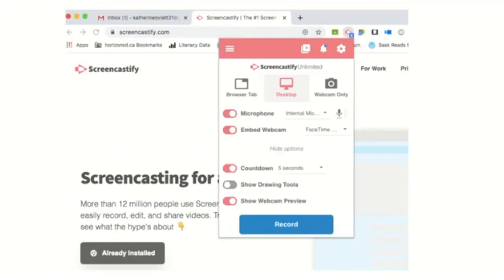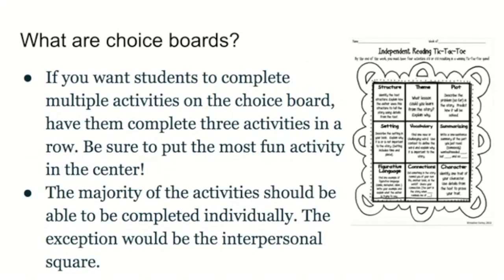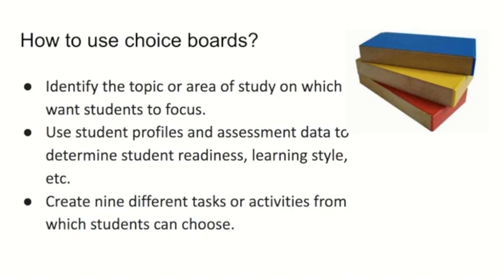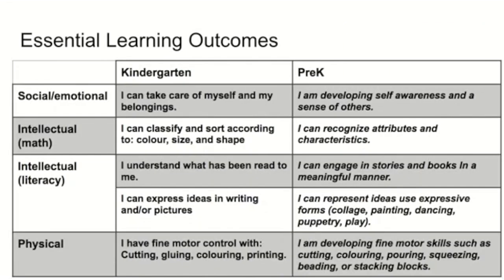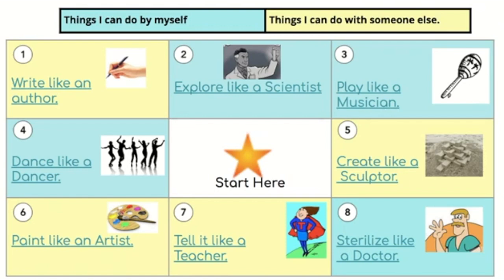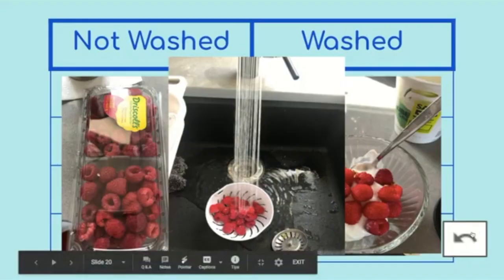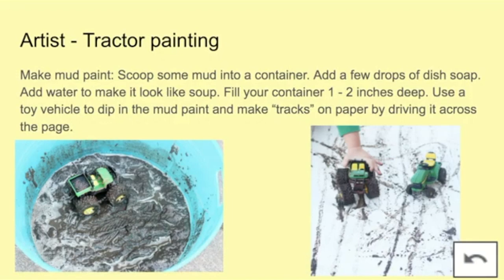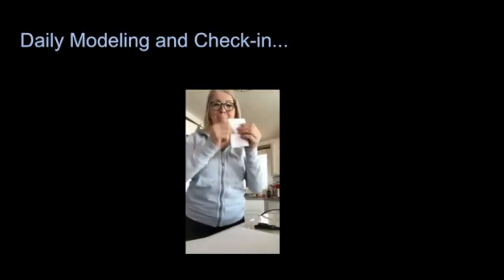Choice Board Webinar for Teachers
This video is about Choice Board Webinar for Teachers